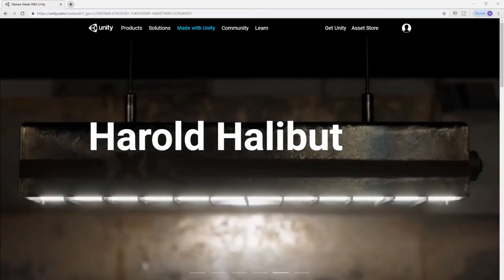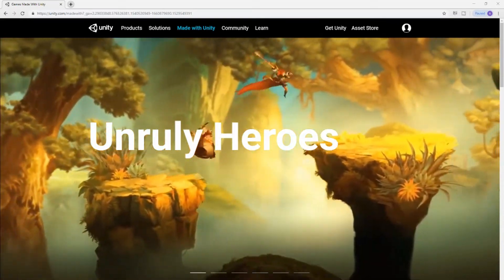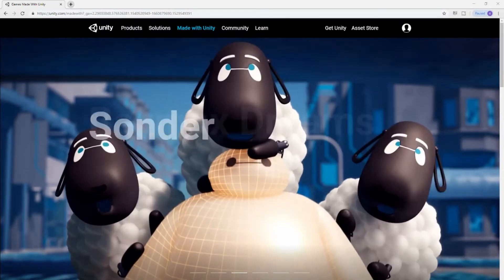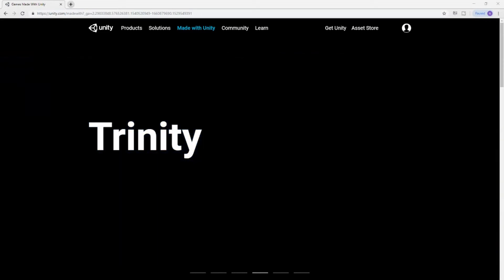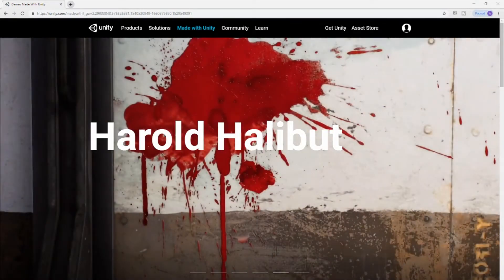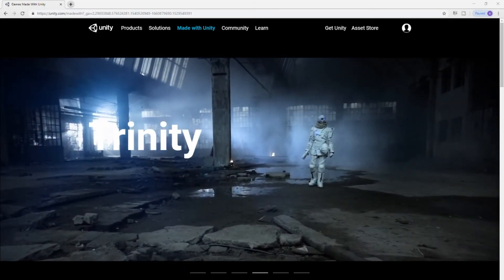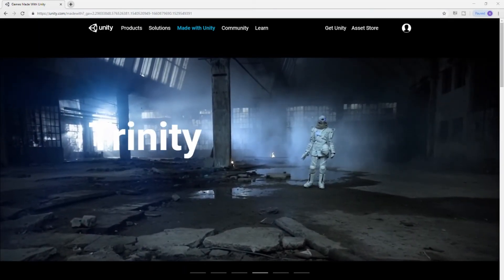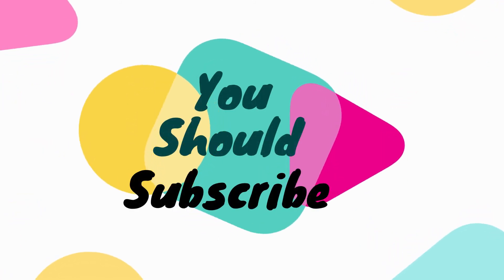Lean to code for kids Introduction Session 1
Learn to code for complete beginners, or kids
Let's Do this thing! Our younger generation need to know how to solve problems. coding teaches you how to think. I made these video to change the world. Will you help me change the world?

Unity coding for complete beginners.